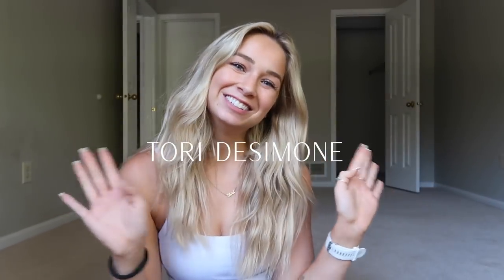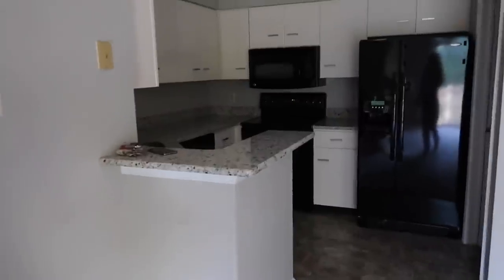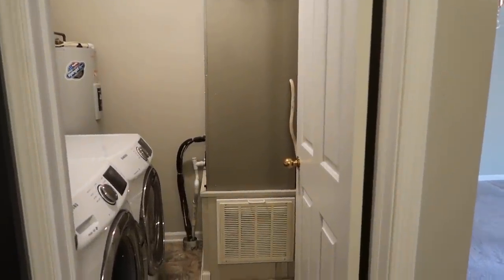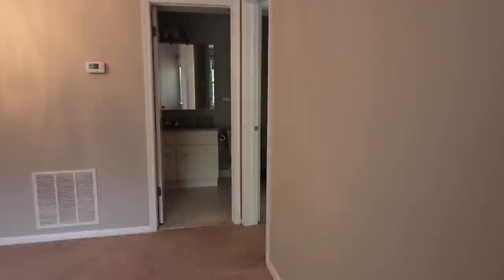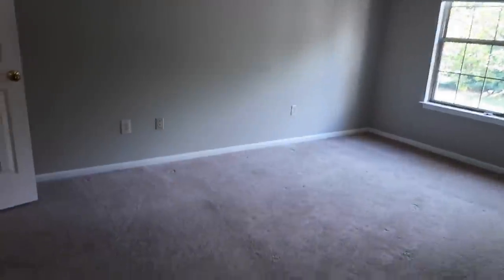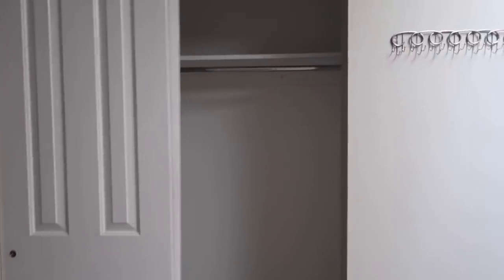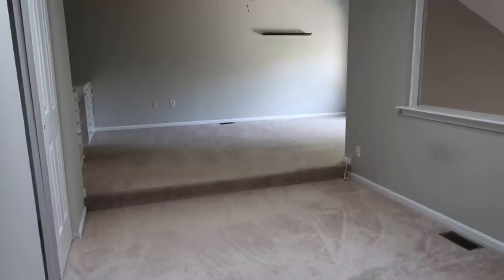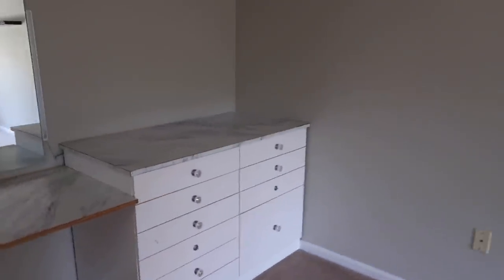My *Empty* Condo Tour | 2 Bedroom in Suburbs of Philly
Hi everyone! Welcome back to another video! Today is my first video in my moving series and I thought it was only fitting to show my condo! Now I showed it empty because the decoration, while cute, I felt didn't represent me anymore and I want to show a space I feel is so ME! Which makes me even more excited to show my new apartment.

I purchased this condo when I was 18 and it has been a great home for 5 years. I am moving in a few short weeks into my new apartment that I can't wait to show you guys. Enjoy!

Stride Instagram: @stridespinandfitness
Stride Sea Isle: @strideseaisle

- Manifest with Tori DeSimone - stream on Spotify & Apple Podcasts.

With love, Tori